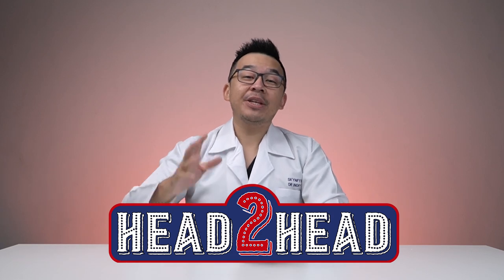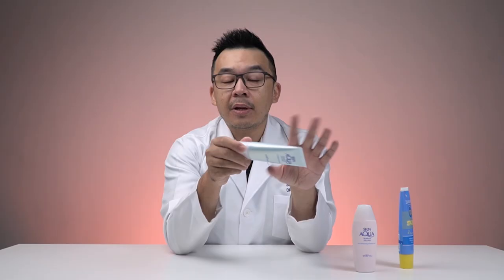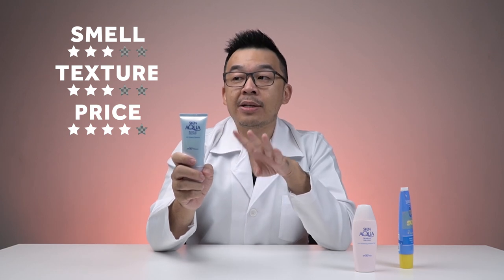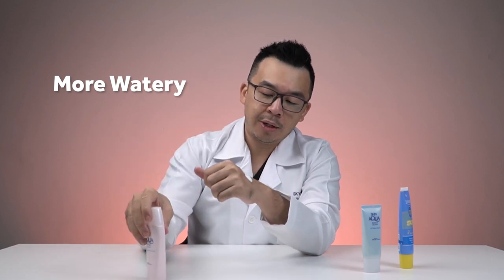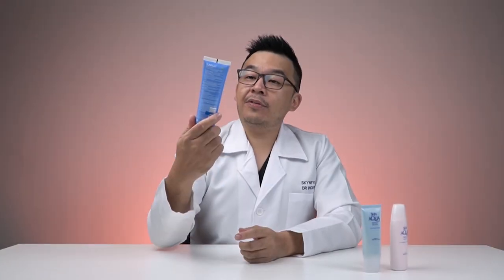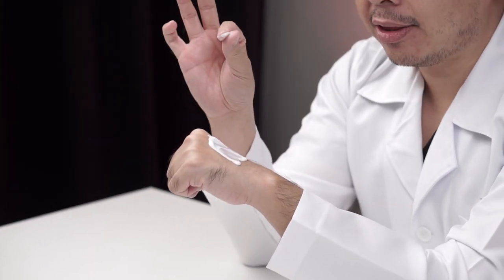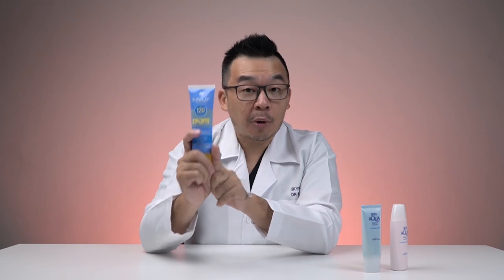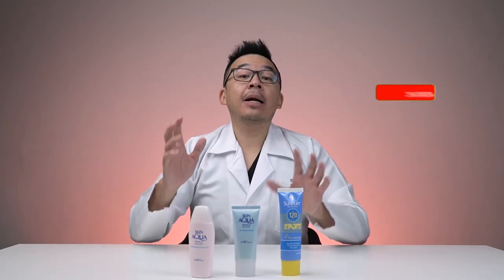Which of these 3 different Aqua Sunplay Sunscreens is FOR YOU? | Head 2 Head Challenge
Welcome to Skynfyx Head 2 Head Comparison, whereby we compare similar skincare products headson.

Today Dr Ingky, our resident Skin Doctor, reviews 3 different sunscreens from Skin Aqua Sunplay and gives his verdict on the 3 sunscreens.

00:00 Intro
00:40 Skin Aqua Sunplay UV Watery Essence
02:25 Skin Aqua Sunplay UV Whitening Moisture Gel
04:12 Skin Aqua Sports Sunscreen SPF 120
06:20 Skynfyx Recommendation!